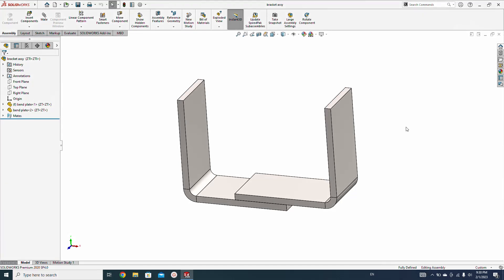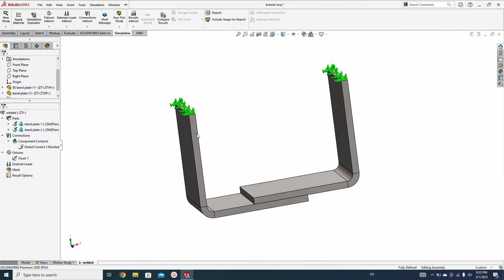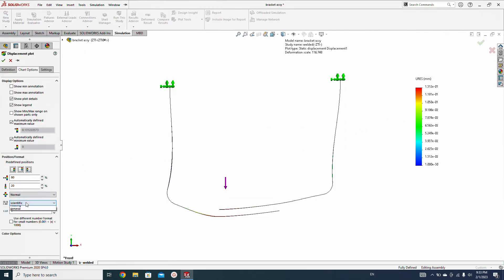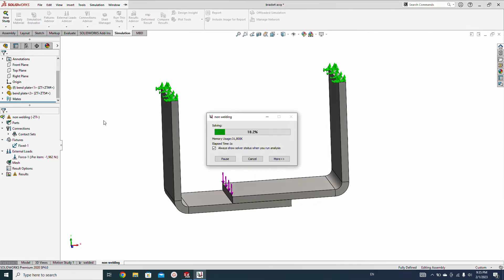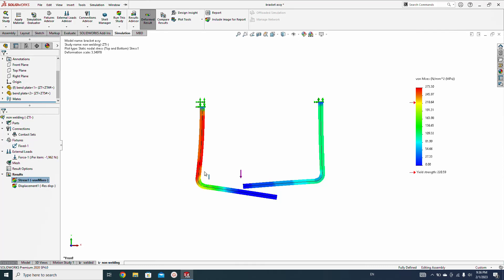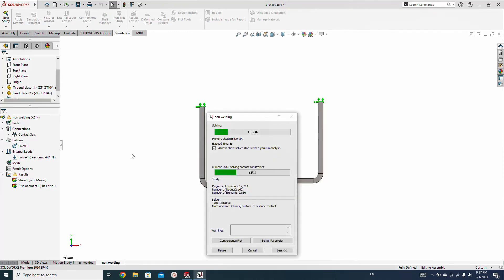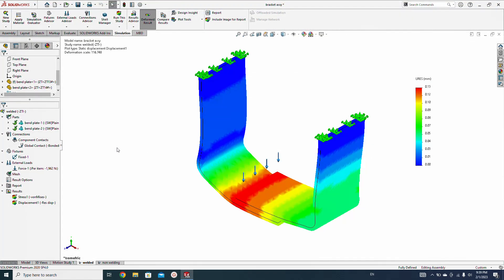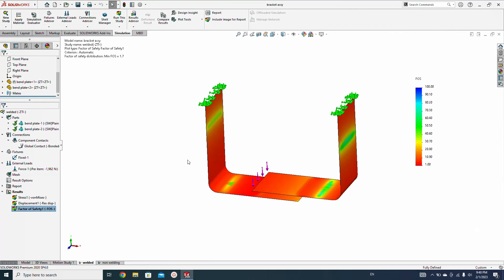SOLIDWORKS SIMULATION | SHEET METAL PLATE WELDED (BONDED) VS NON WELDED (NO PENETRATION)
In today's SOLIDWORKS Simulation video, you will discover how to perform analysis sheet metal bended plate in two different case (welded vs non welded) (boundary condition Bonded vs No penetration).
This video is the perfect starting point to learn and understand bonded and no penetration boundary conditions.